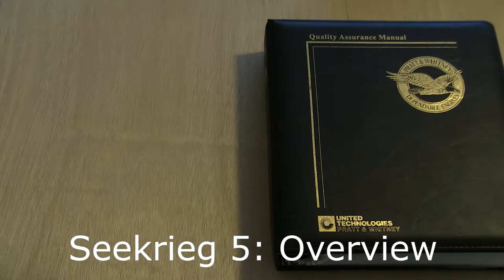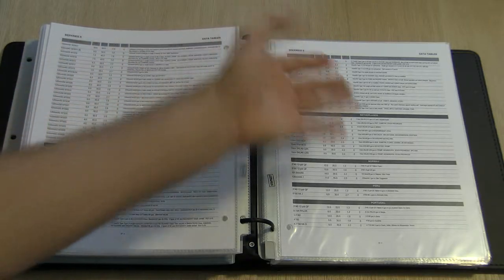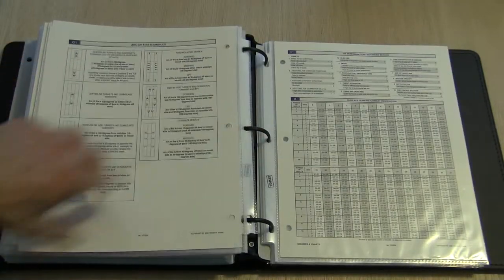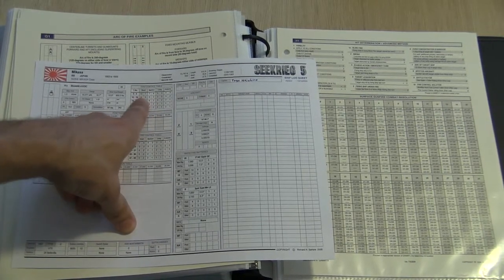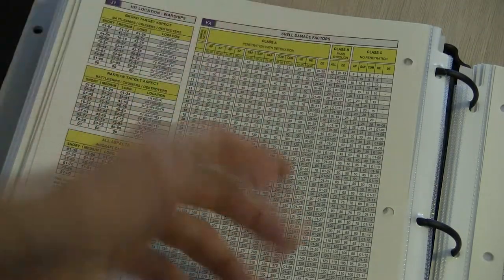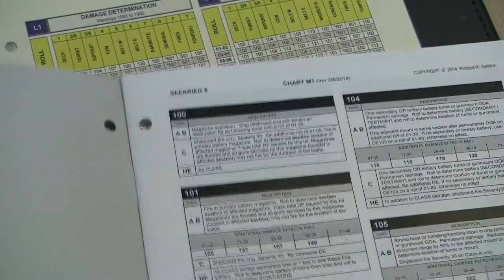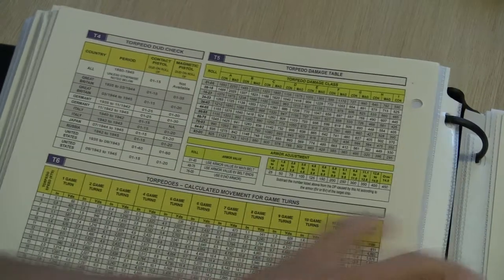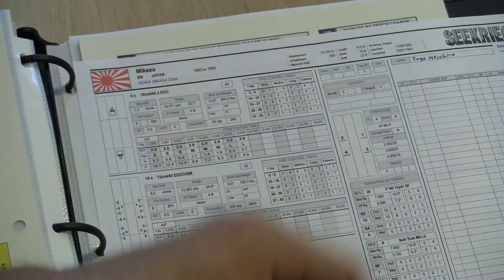Seekrieg 5 Rules Overview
A quick look at the rule book and a general method of playing through the game.